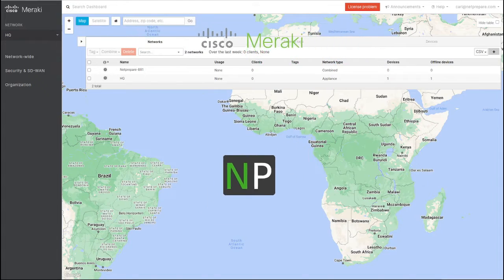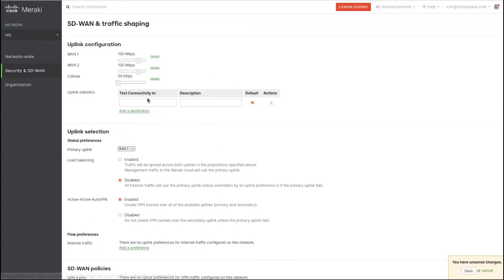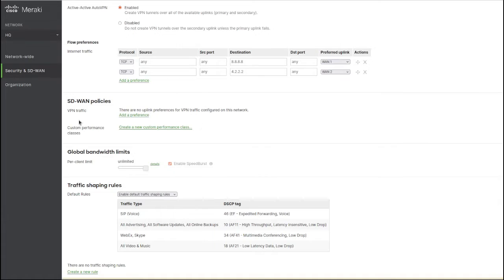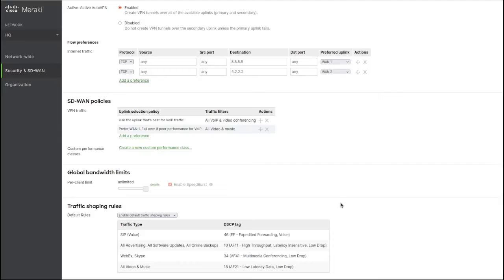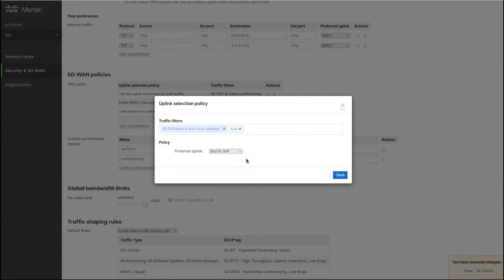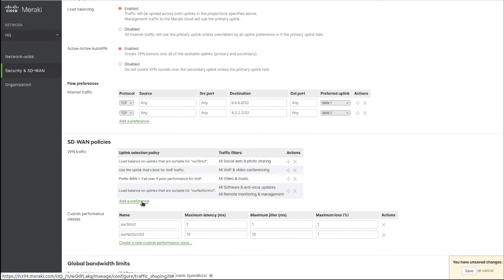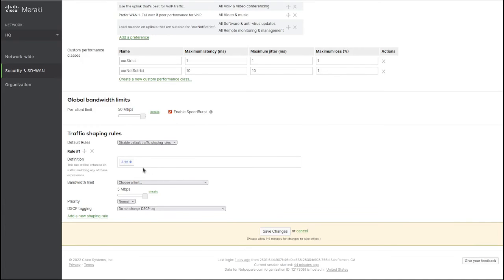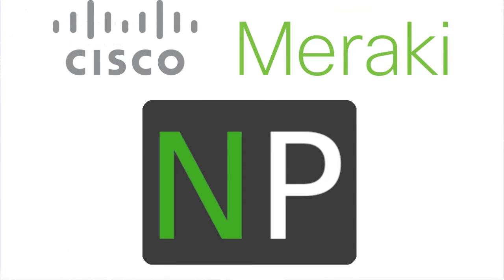Meraki Mx SD-Wan policy setup and configuration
Cisco Meraki's Cloud Networking enables distributed networks to be easily and centrally configured and managed over the web. This provides the benefits of centralized management with the added flexibility and resilience of distributed architecture.
In addition, Meraki's unique architecture allows for easy expansion and scaling of networks. As a result, Cisco Meraki's Cloud Networking provides a scalable, reliable, and easy-to-use solution for today's dynamic business environment.

In this video series, we will set up a Hub and Branch with Cisco Meraki. We will configure 2 MX, MS and MR. We will configure in 3 different ways: manually, with a template, and with automation using Meraki API.

In this video, we go over how to set up an SD-Wan policy on Meraki MX.

Timecode
0:00 - Introduction
0:19 - Uplink configuration
1:11 - Specifying primary uplink, load balancing, and flow preferences
1:52 - Creating a VPN traffic preference
2:49 - Creating ourStrict and notOurStrict custom performance classes
3:12 - Creating traffic policies for uplinks in our custom performance classes
4:32 - Creating a custom expression
5:07 - Adding traffic shaping rules
6:11 - Conclusion